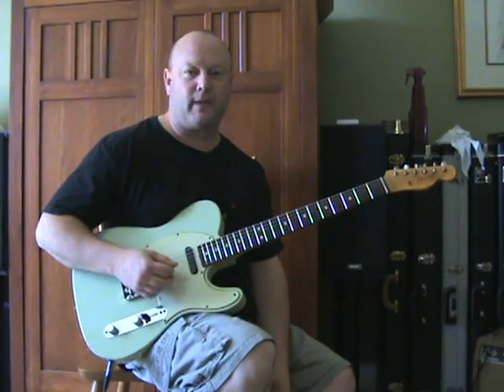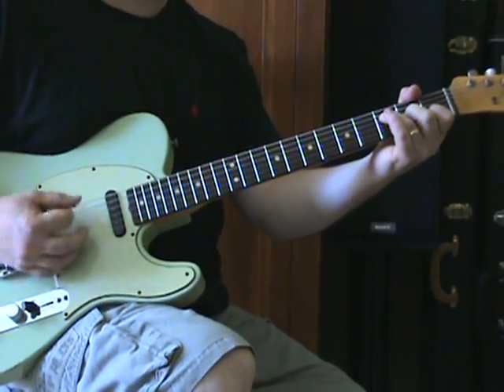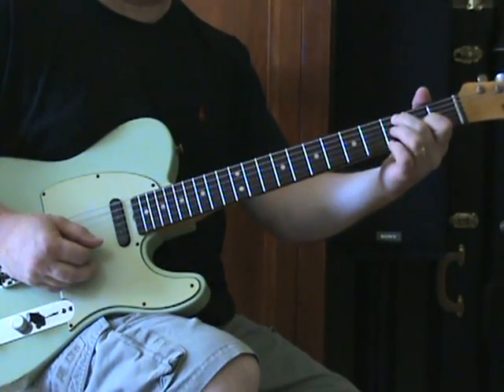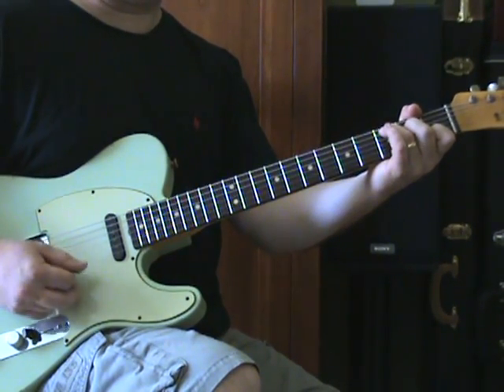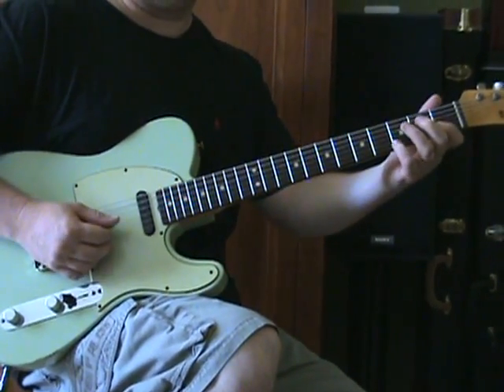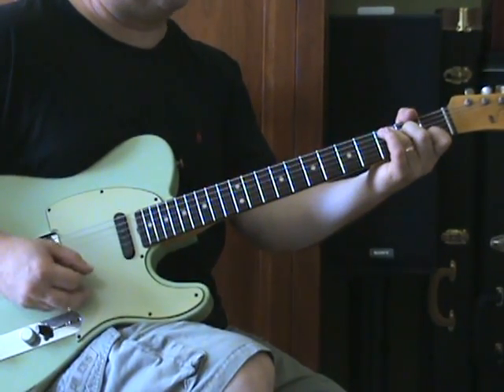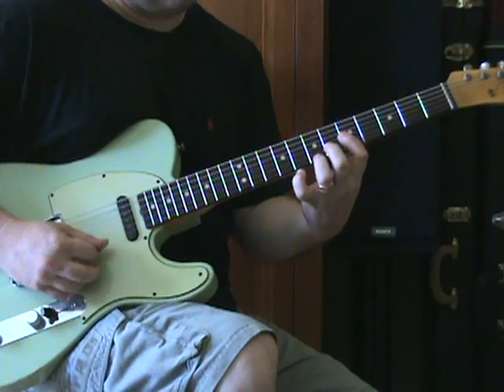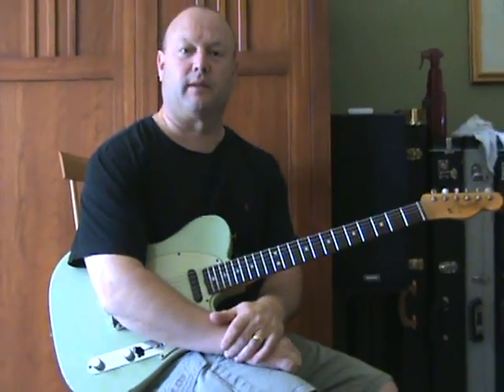Time After Time/Cyndi Lauper (tutorial) - cover by Tonedr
guitar - Fender Telecaster